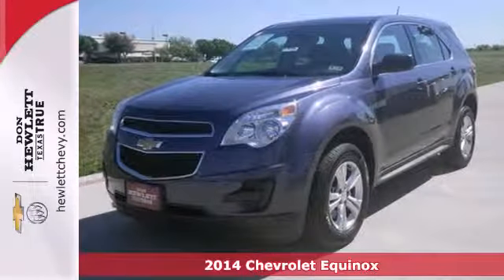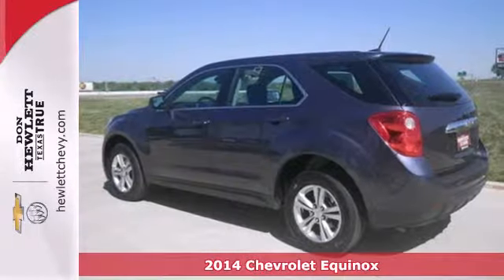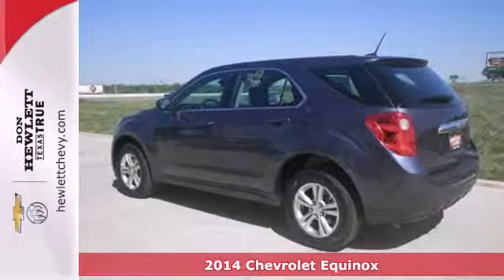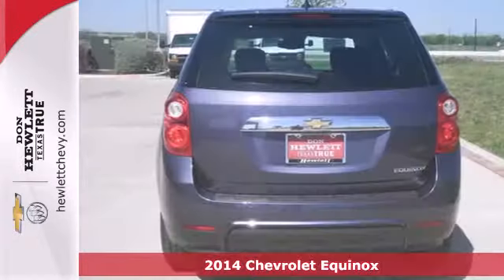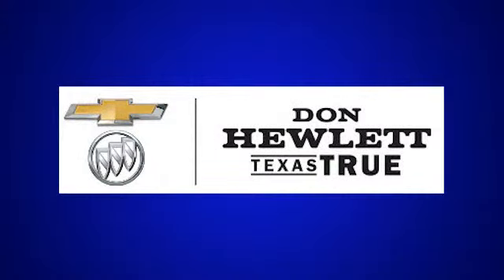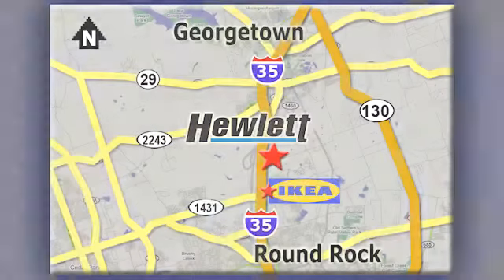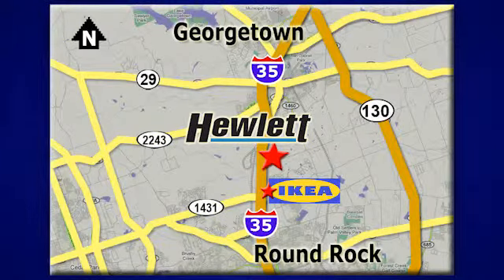2014 Chevrolet Equinox Austin Round-Rock Georgetown, TX #140700 - SOLD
Year: 2014
Make: Chevrolet
Model: Equinox
Trim: LS
Engine: 2.4L 4 cyls
Transmission: Automatic 6-Speed
Color: Gwy Atlantis Blue Metallic
Interior: Afh Jet Black
Stock #: 140700

Address:
7601 S IH 35